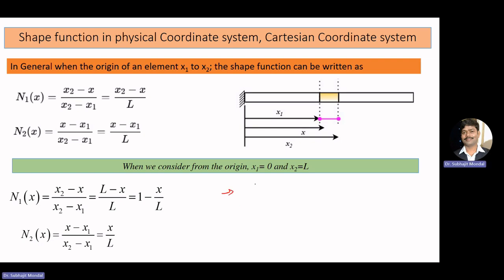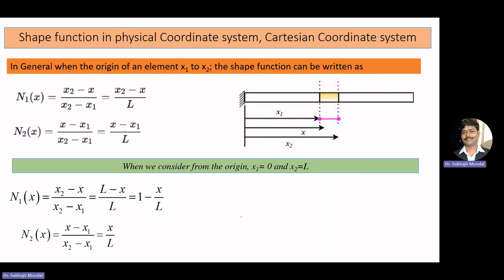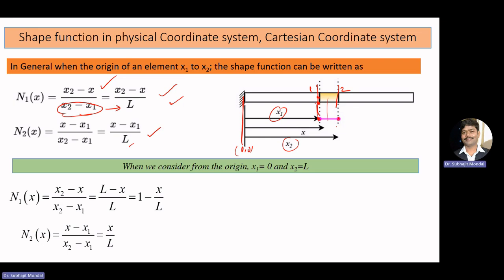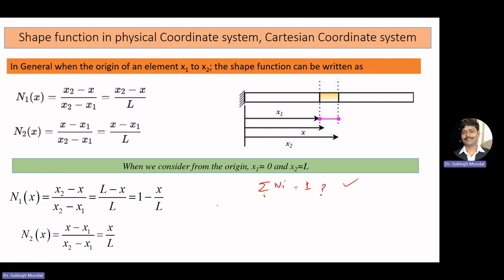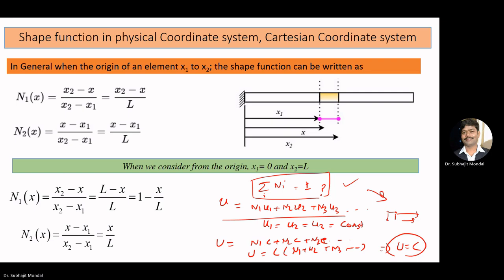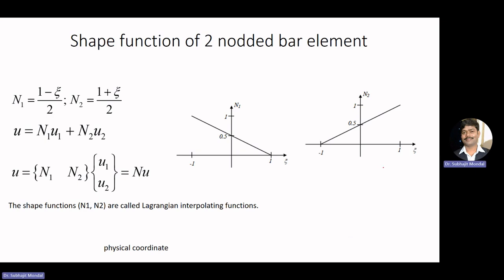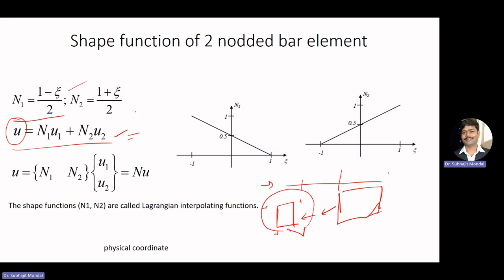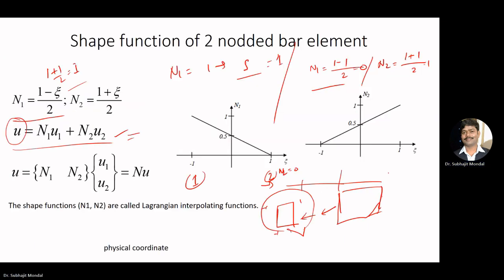Shape functions of 1D Bar Element; Why SUM of the Shape Function is 1; What is Linear Element?